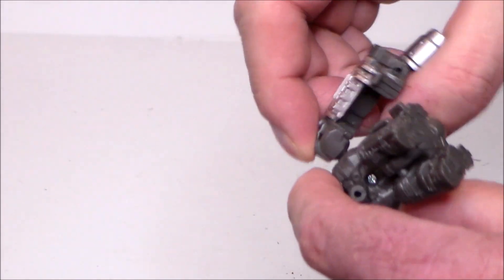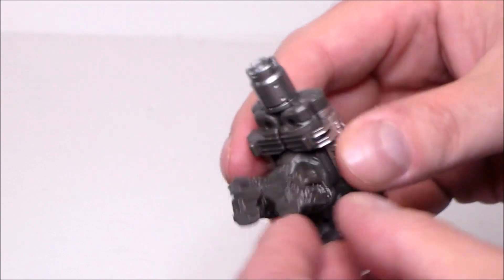🔥Optimus Primal | Beast Alliance Battle Masters | Transformers Rise of the Beasts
This is a review of the Beast Alliance Battle Masters Optimus Primal from Transformers: Rise of the Beasts by Hasbro & Takara Tomy.